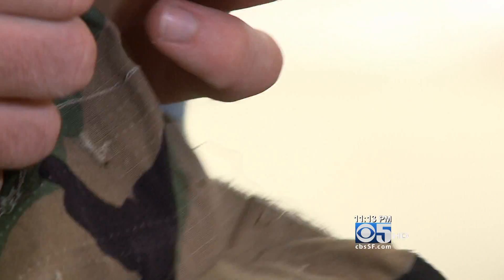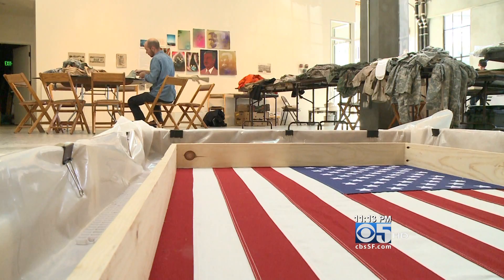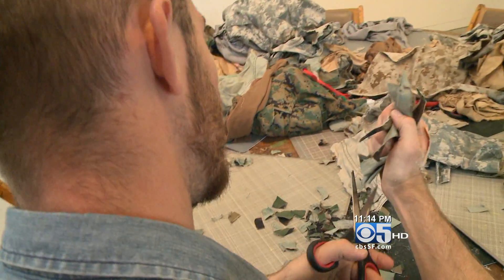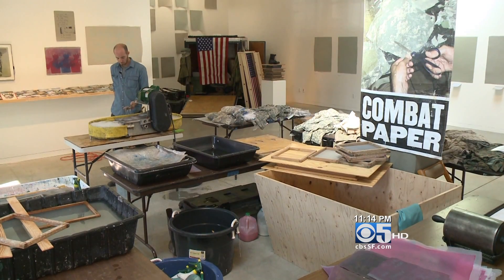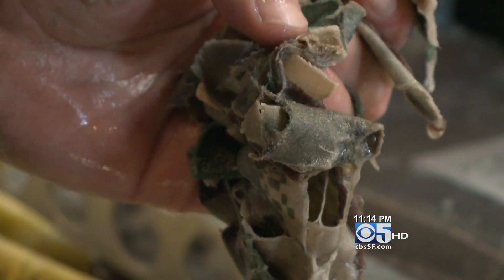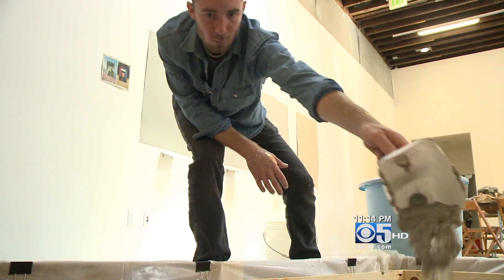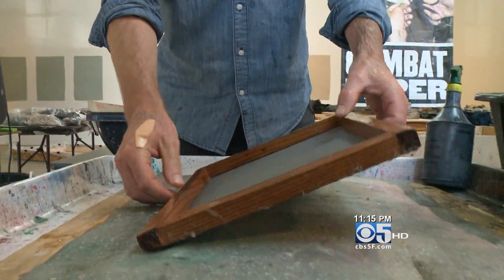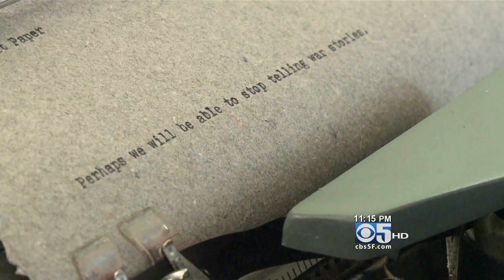Combat Paper Story (Aircheck)